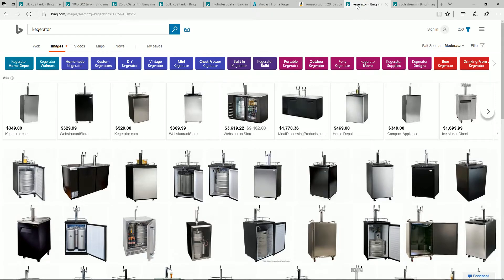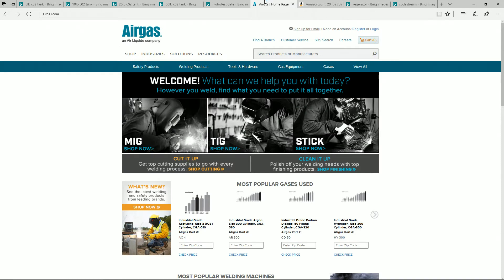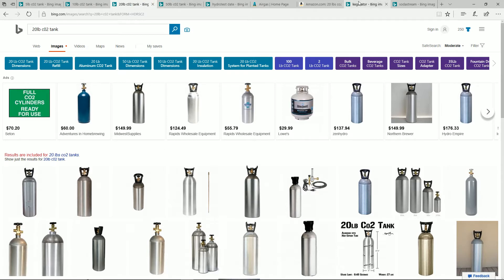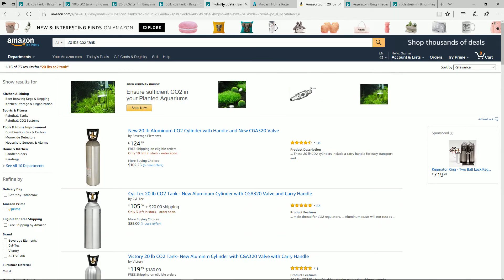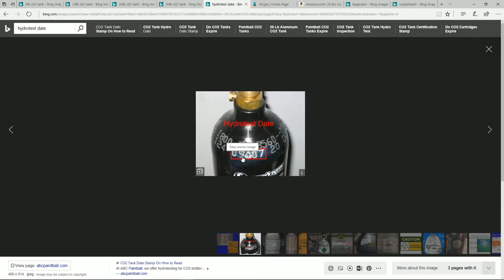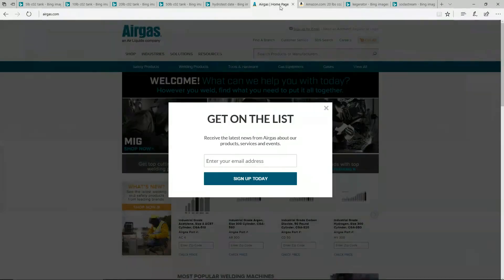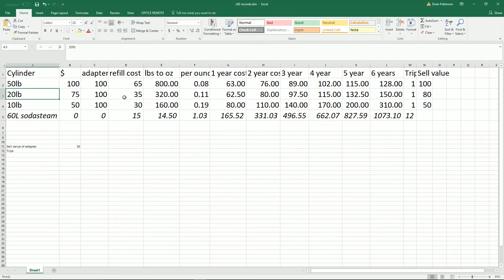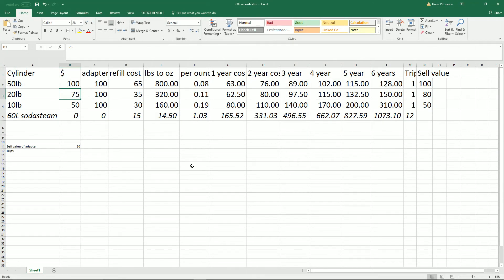How to Source and Buy A Used C02 Bottle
Searching for a good deal on a c02 bottle?

Craiglist will be cheapest but you can go new as well:

5 pound tank
10 pound tank
20 pound tank